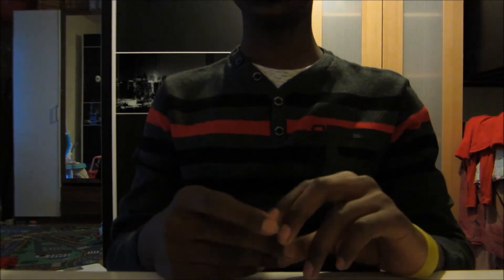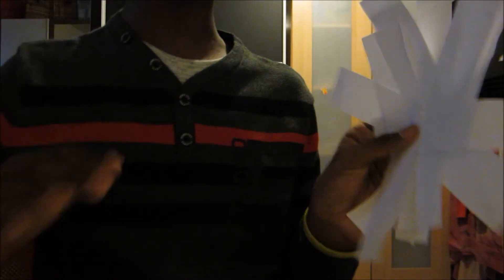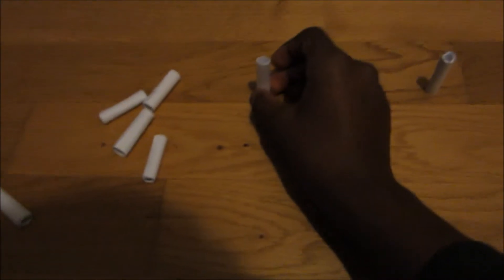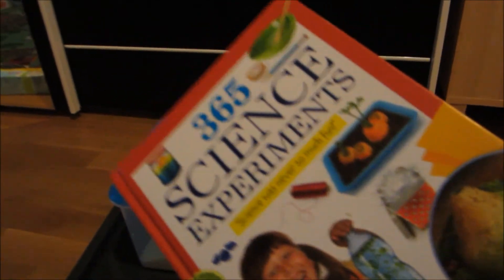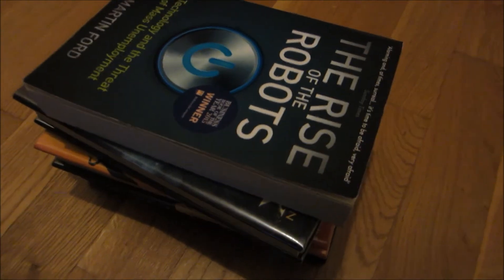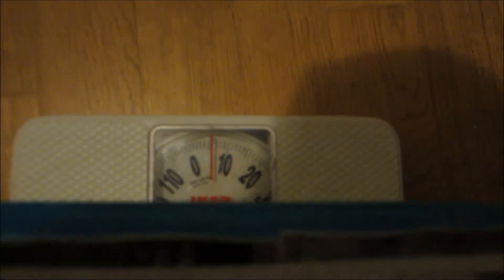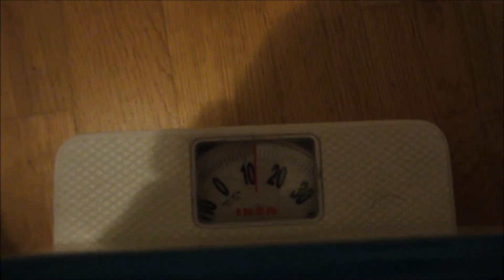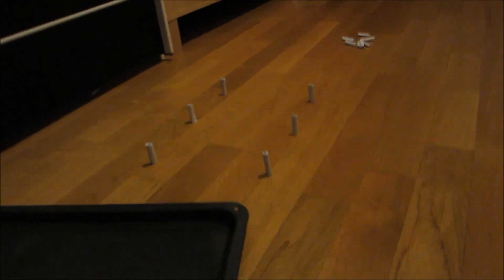Testing the Strength of Paper/ Is Paper Stronger than You!?!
In this video we will be testing how much weight paper can hold and the results are pretty surprising!